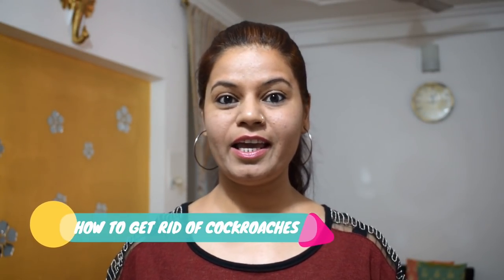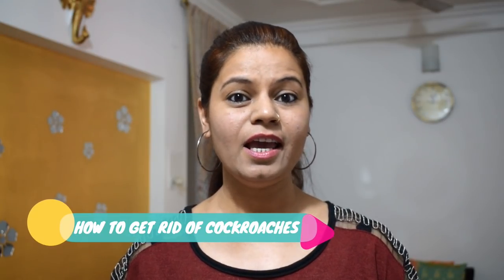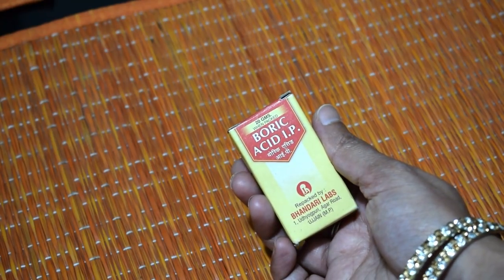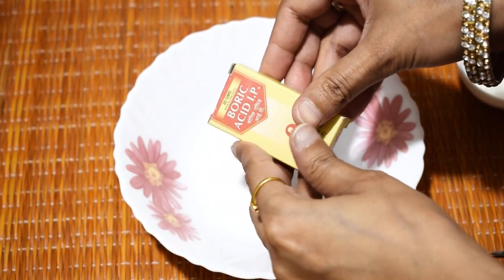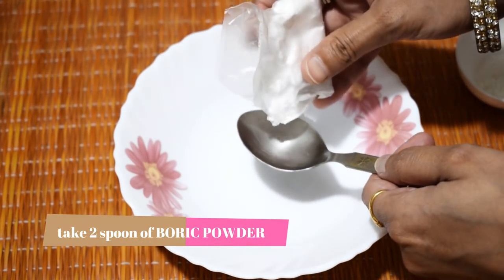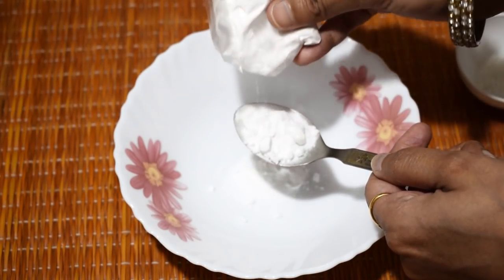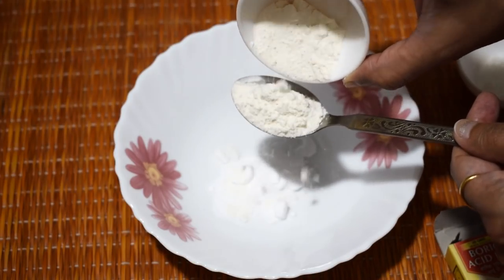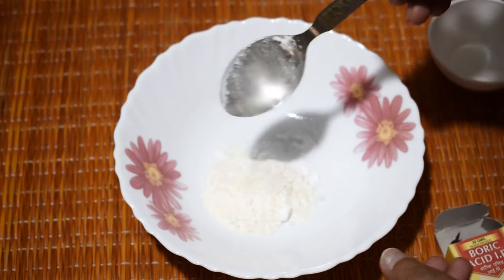HOW TO GET RID OF COCKROACHES |EASY HOMEMADE EFFECTIVE WAY TO REMOVE COCKROACHES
HOW TO GET RID OF COCKROACHES |EASY HOME REMEDIES TO GET RID OF COCKROACHES| REMOVE COCKROACHES| HOW TO KILL COCKROACHES NATURALLY| FOREVER GET RID OF COCKROACHES |NATURAL TRICKS TO GET RID OF COCKROACHES|

Bye guys